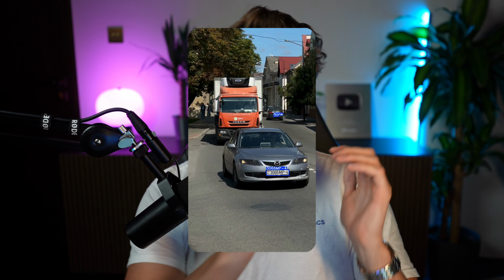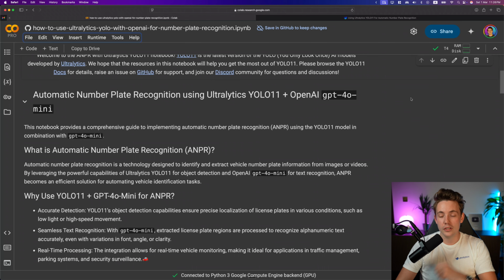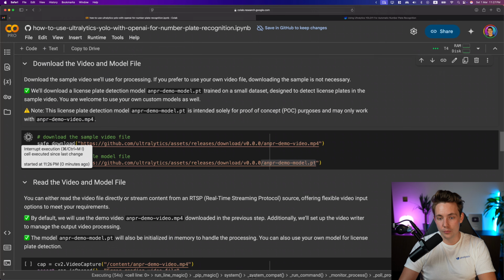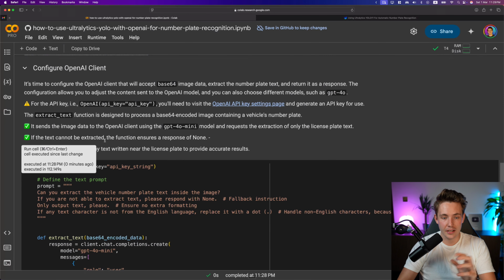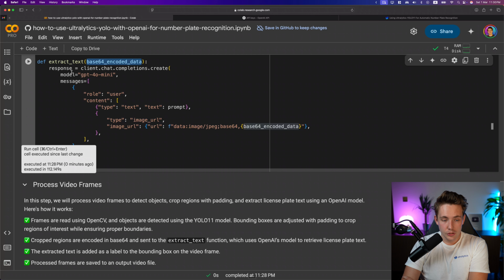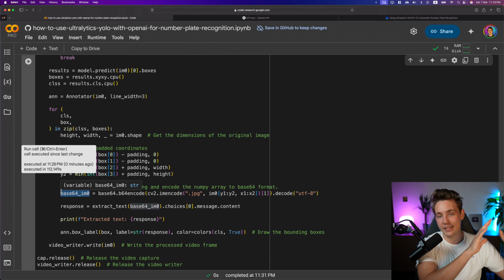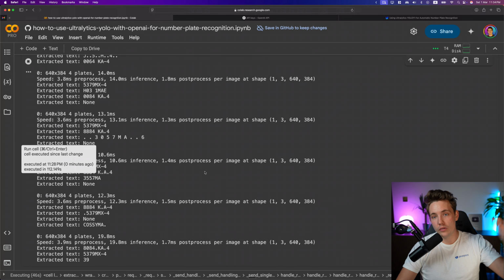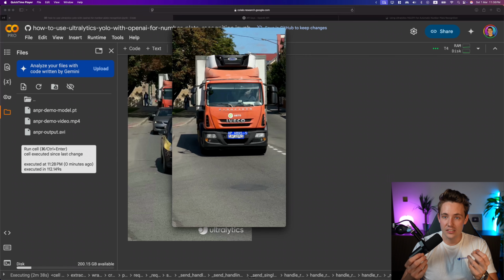How to do Automatic Number Plate Recognition using Ultralytics YOLO11 and OpenAI GPT-4o-Mini Model 🎉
In this tutorial, we will explore how to perform Automatic Number Plate Recognition (ANPR) using Ultralytics YOLO11 and the GPT-4o-mini model from OpenAI. This step-by-step walkthrough demonstrates how to set up your environment, process video frames, and use prompt engineering with GPT for highly accurate number plate text recognition. You’ll also learn how to combine detection and generative AI tools for an advanced, real-time ANPR solution.

Key highlights:
00:00 - Introduction to the ANPR workflow using YOLO11 and GPT-4o-mini.
01:07 - A quick walkthrough of the Google Colab Notebook setup.
01:44 - Why YOLO11 and GPT-4o-mini are ideal for number plate recognition.
02:10 - Installation and import of essential dependencies, including Ultralytics and OpenAI.
02:27 - Downloading the sample video and YOLO model from Ultralytics assets.
03:29 - Reading the video file and initializing the number plate detection model.
04:41 - Configuring the OpenAI client for accurate number plate text extraction.
05:12 - Crafting effective prompts to enhance GPT-4o-mini results.
06:31 - Frame-by-frame video processing and applying padding for improved recognition accuracy.
10:27 - Conclusion and Summary